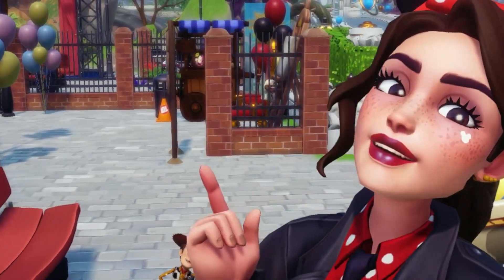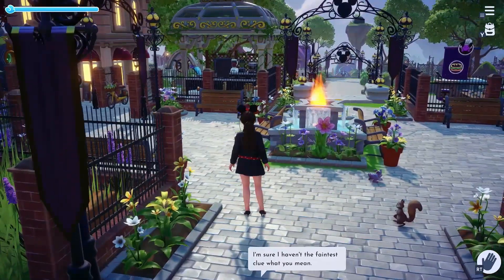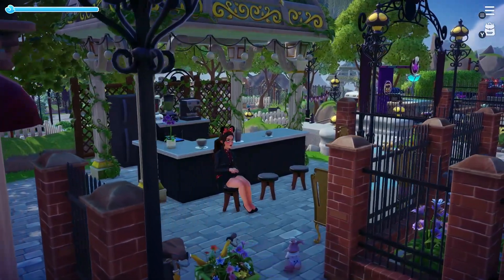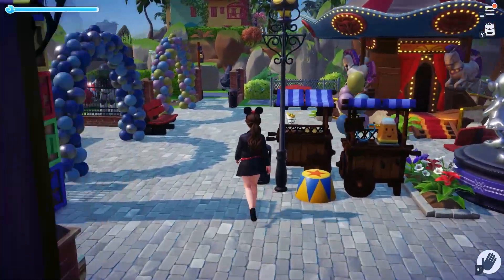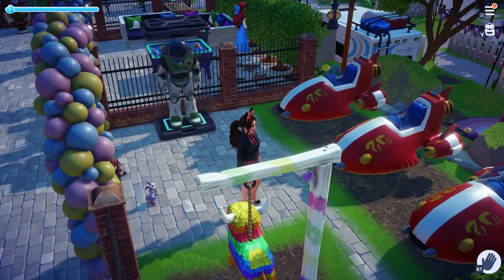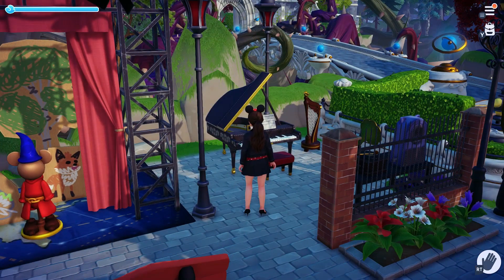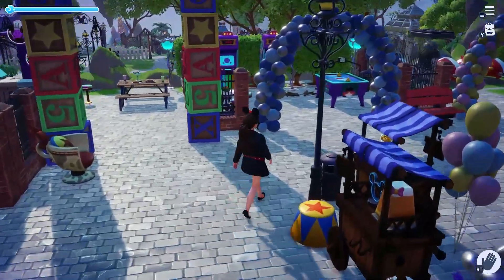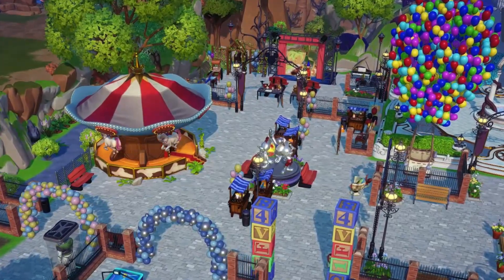My *Updated* Plaza Tour! / Disney Dreamlight Valley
Hey friends! Some of you indicated that you would be interested in an updated Plaza tour, so today that's what I am bringing you! The whole biome has pretty much been revamped from my first Plaza tour, which was actually the very first video I uploaded on my channel almost TWO months ago! I have also uploaded a couple speed builds from this area, so I'll link those below just in case you are interested in more details on the individual builds in the area. Enjoy!